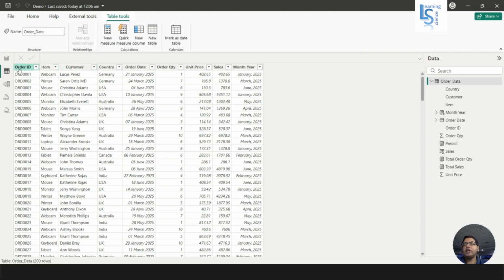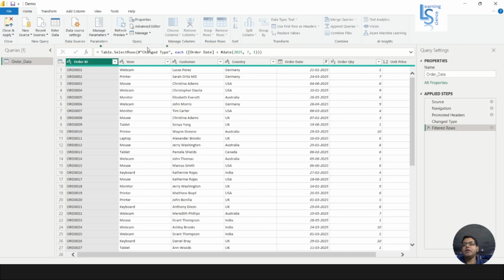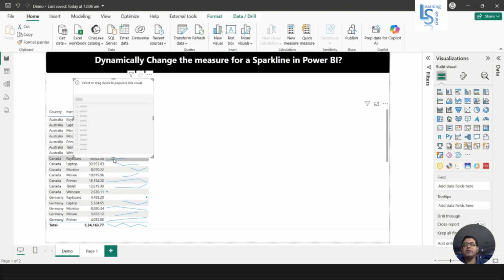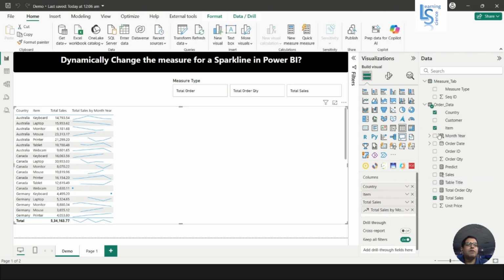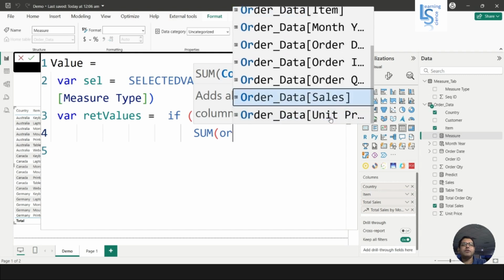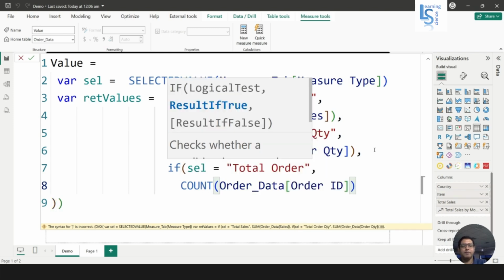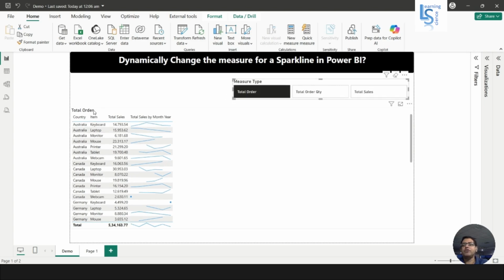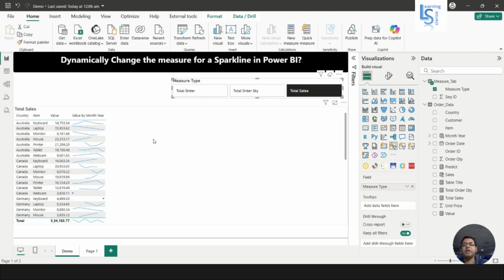Dynamically Change the measure for a Sparkline in Power BI | Tips and Tricks for Power BI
Want to dynamically change the measure displayed in a Sparkline in Power BI?
In this video, you'll learn how to create interactive Sparklines that allow users to switch between different metrics such as Sales, Profit, Revenue, Quantity, and more using a measure selector.

This technique helps you build cleaner reports, reduce visual clutter, and deliver a better user experience without creating multiple Sparklines for every KPI.

🎯 What You'll Learn:

✅ How to create dynamic measure selection in Power BI
 ✅ How to use Field Parameters for Sparklines
 ✅ Switching Sparkline metrics with slicers
 ✅ Improving report interactivity and usability
 ✅ Best practices for dynamic visualizations

Whether you're a beginner or an experienced Power BI developer, this trick can take your dashboards to the next level.